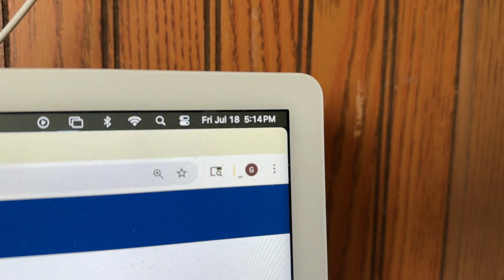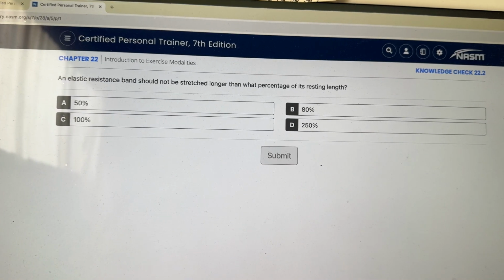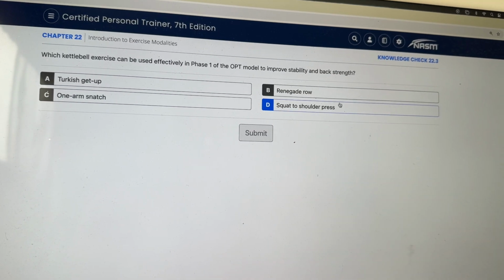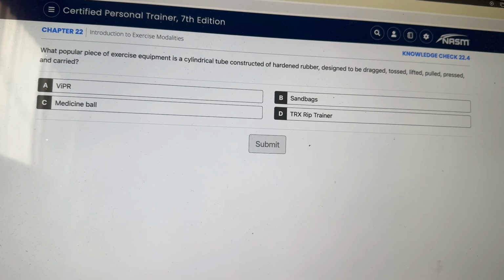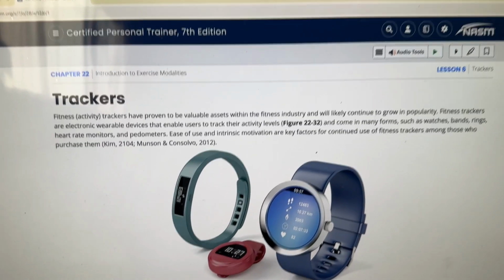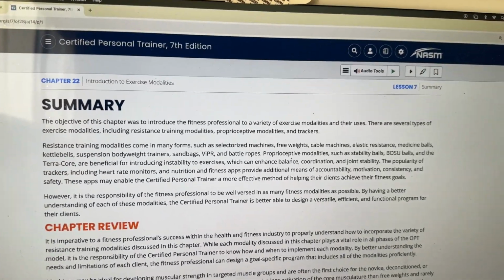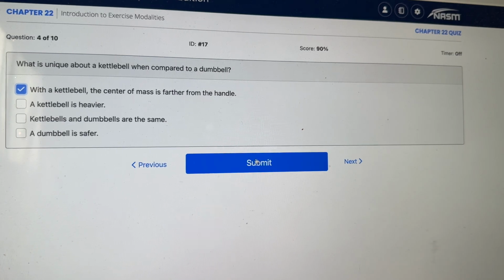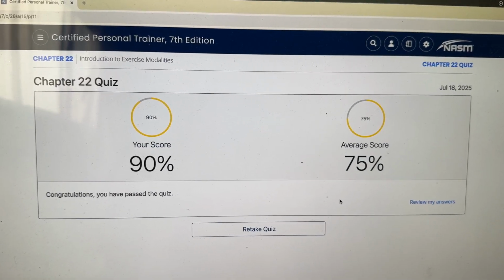Ch.22 Road to NASM CPT Certification! ONE MORE CHAPTER!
Ch.22 of the NASM CPT course is DONE! Only 1 more chapter to go!!😳